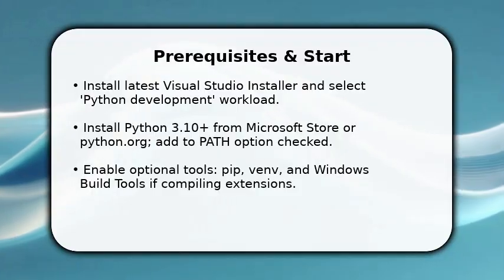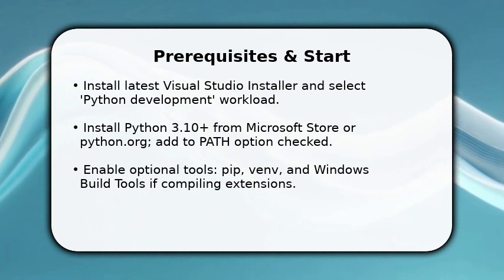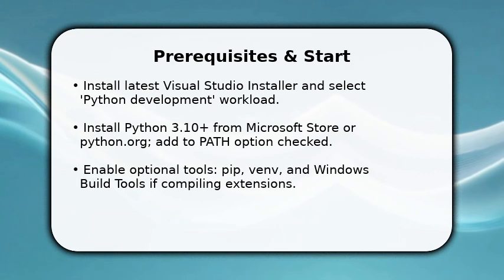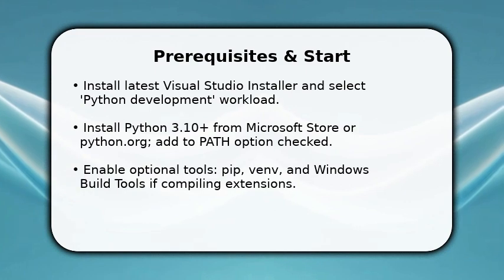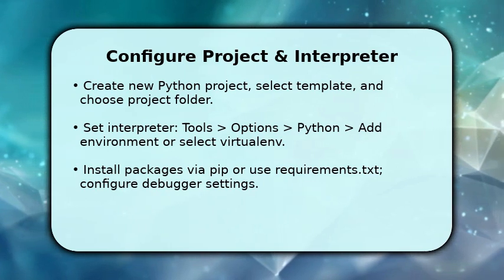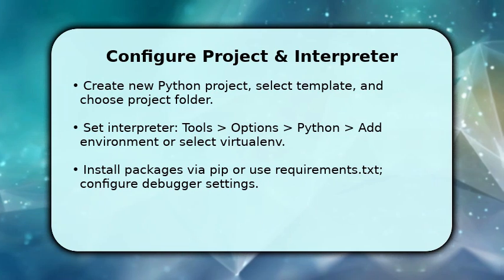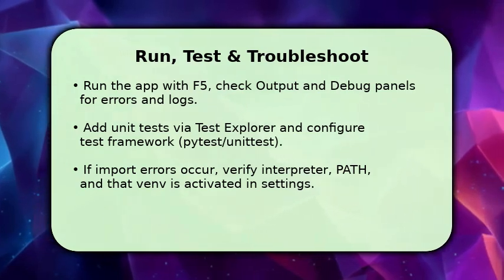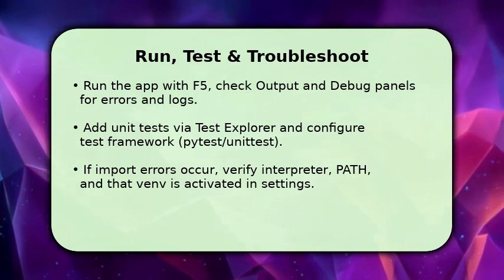How to Setup Visual Studio Python - Easy Guide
How to Setup Visual Studio Python - Easy Guide | 🔒 Surfshark VPN Deal — Stay private and secure. $1.99/mo + 3 Months Free ▸

Dive into setting up Visual Studio for Python development in this easy-to-follow guide. Learn the steps to configure your environment, install necessary extensions, and start coding with confidence.

Visual Studio, Python setup, Development Environment, Extensions Installation, Coding Guide, IDE Configuration, Learning Python in Visual Studio, Programming Tutorial, Software Development Tools, Code Execution